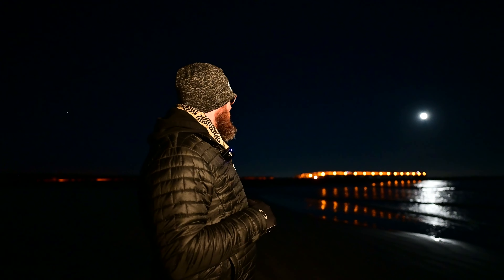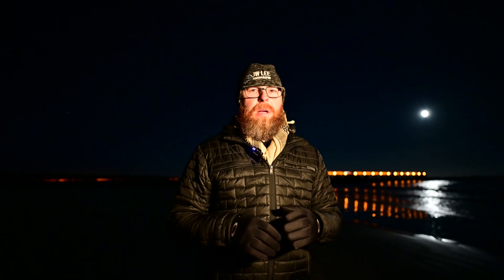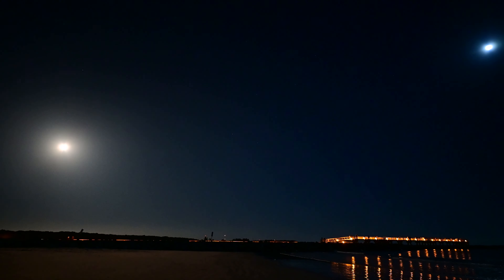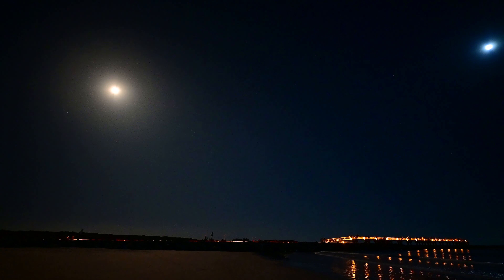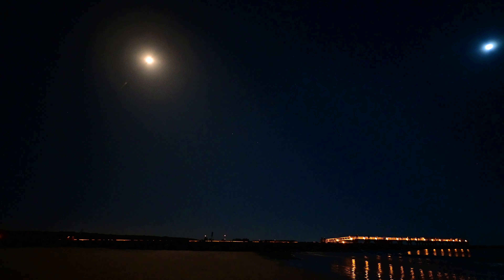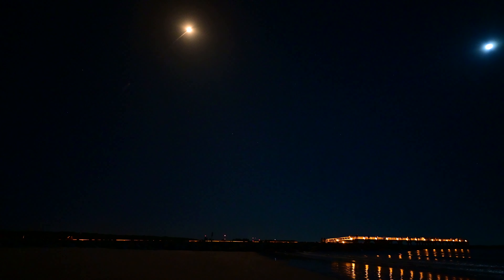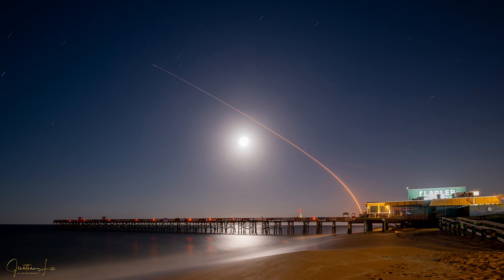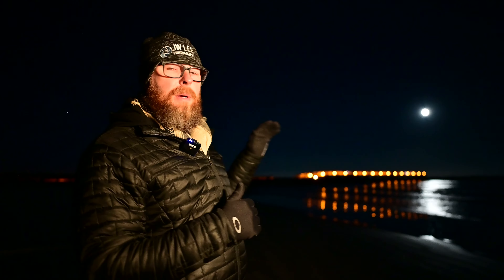SpaceX Falcon 9 Launch January 18, 2022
A quick vlog of the shuttle launch we captured from Jetty Park in Cape Canaveral.

Gear I Use:

Camera Bag:
Peak Design Travel Line Backpack 45L

Large Tripod:
Benro Mach3 Long Carbon Fiber 3 Series Tripod

Travel Tripod:
Benro Bat Carbon Fiber with VX20 Ballhead

Geared Tripod Head:
Benro 3 Way Geared Head GD3WH

Monopod:
IFOOTAGE 71" Carbon Fiber Camera Monopod

Cameras:

Nikon Z7ii
Nikon Z6ii
Nikon D300 IR Conversion

SD/CF Express Cards
SanDisk Extreme PRO
SanDisk Extreme SDXC

L Bracket:
3 Legged Thing Zelda

Lenses:

Nikon 14-24mm f2.8
Nikon 24-70mm f2.8
Nikon 70-200mm f2.8
Nikon 20mm f1.8
Nikon 19mm f4 PC-E

ND Filters:

Haida Red Diamond 15 stop
Haida Red Diamond 6 stop